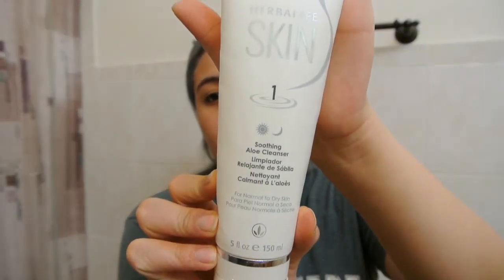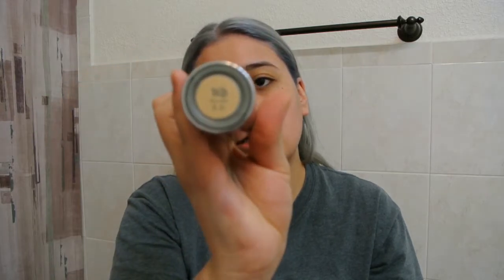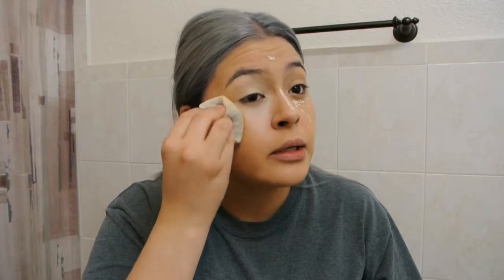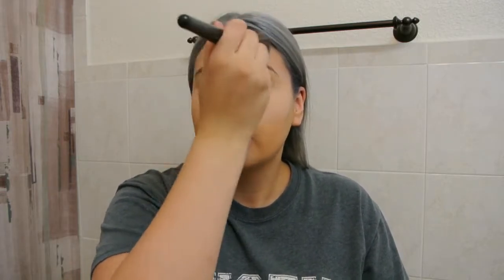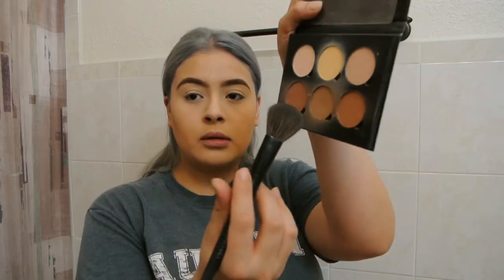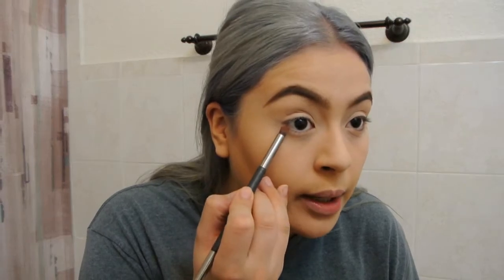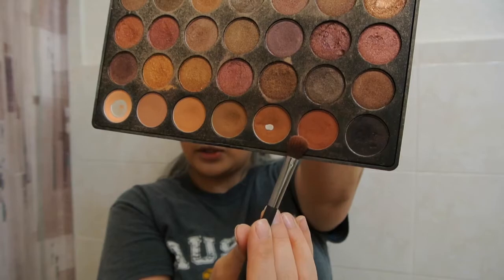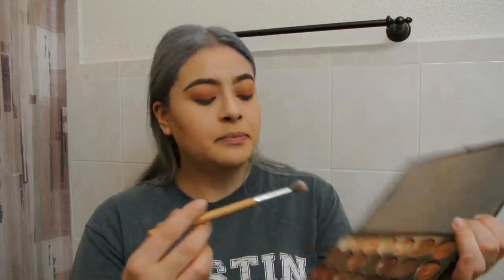GRWM - EASY EVERYDAY MAKEUP LOOK || IRMA ESQUIVEL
Don't forget to leave a friendly comment!